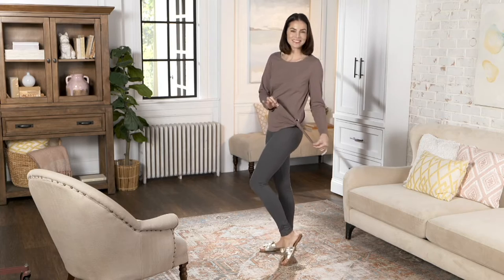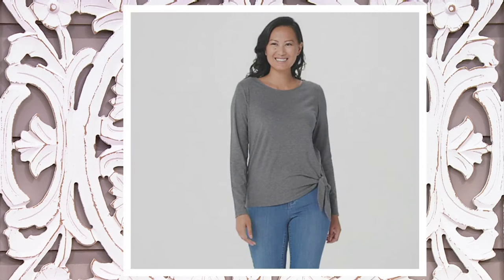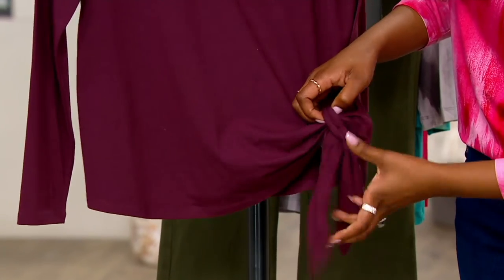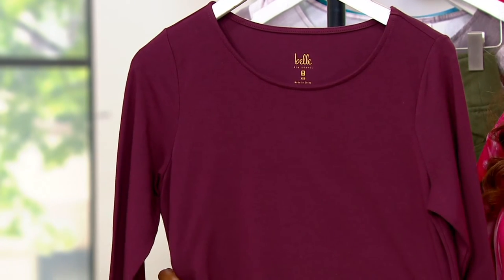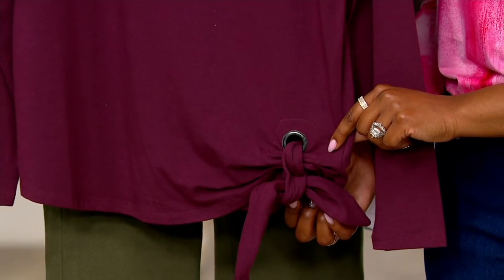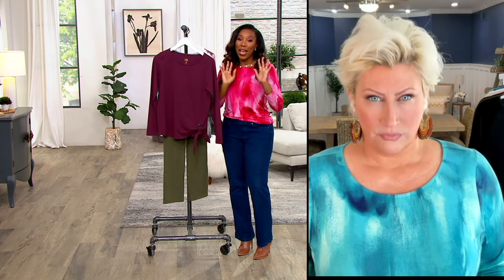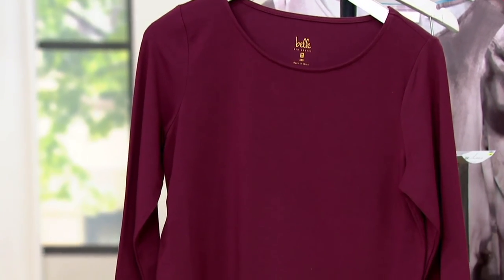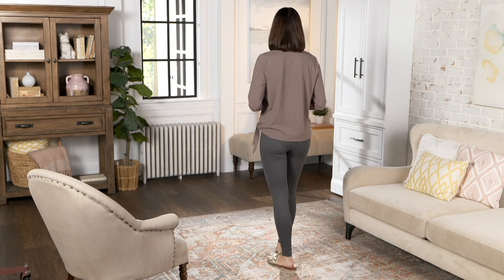Belle by Kim Gravel TripleLuxe Knit Grommet Side Tie Top on QVC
Belle by Kim Gravel TripleLuxe Knit Grommet Side Tie Top

Show off your sassy side in this knit top with a grommet and tie detail on the side. From Belle by Kim Gravel.